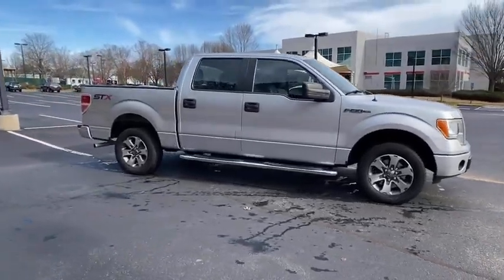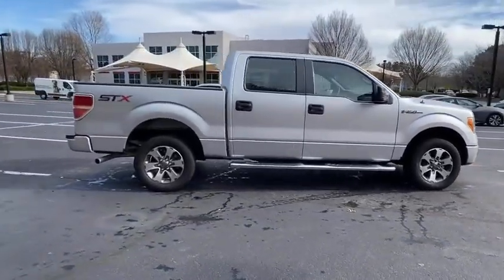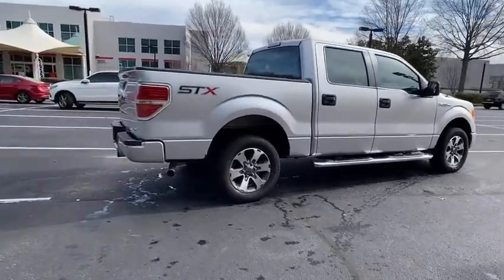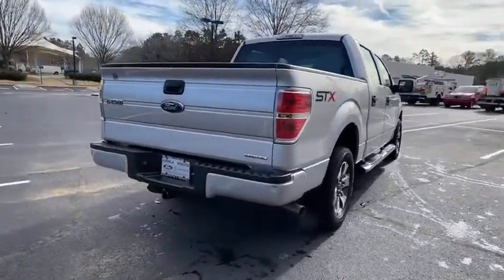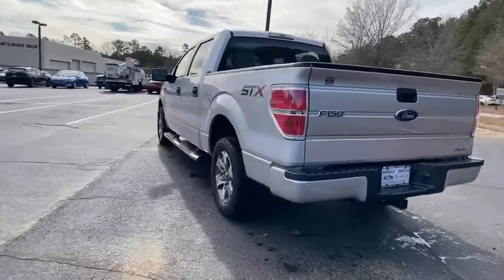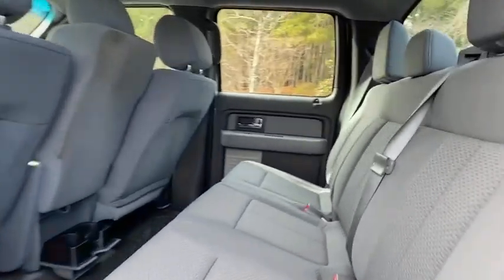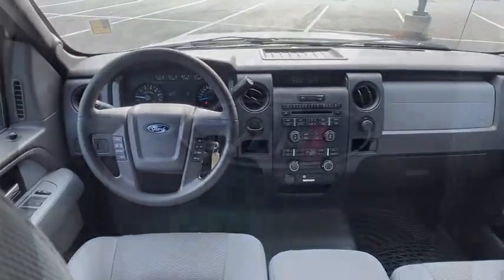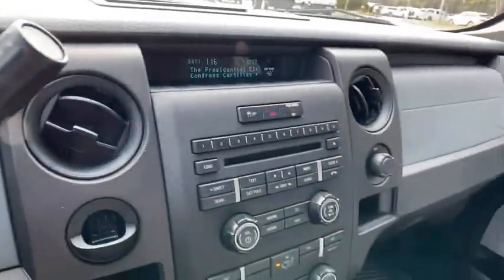2014 Ford F-150 Alpharetta, Roswell, Cumming, Sandy Springs, Marietta, GA F204829A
Ingot Silver Metallic Used 2014 Ford F-150 available in Alpharetta, Georgia at Angela Krause Ford Lincoln. Servicing the Roswell, Cumming, Sandy Springs, Marietta, GA area.

This 2014 F-150 is in Great shape!  ABS brakes Alloy wheels Electronic Stability Control Illuminated entry Low tire pressure warning Remote keyless entry Traction control.brbrClean CARFAX. CARFAX One-Owner.brbrIngot Silver Metallic 2014 Ford F-150 STX 3.7L V6 FFV RWDbrbrAwards:br  * 2014 KBB.com Brand Image Awards
GVWR: 6,800 lbs Payload Package|4 Speakers|AM/FM radio|CD player|MP3 decoder|Radio data system|Radio: AM/FM Stereo/Single-CD Player w/Clock|Air Conditioning|Power steering|Power windows|Remote keyless entry|Speed-sensing steering|Traction control|4-Wheel Disc Brakes|ABS brakes|Dual front impact airbags|Dual front side impact airbags|Front anti-roll bar|Front wheel independent suspension|Low tire pressure warning|Occupant sensing airbag|Overhead airbag|Electronic Stability Control|Panic alarm|Security system|Speed control|Bumpers: body-color|Power door mirrors|Rear step bumper|Driver door bin|Front reading lights|Illuminated entry|Outside temperature display|Overhead console|Passenger vanity mirror|Tachometer|Tilt steering wheel|Cloth 40/20/40 Front Seat|Front Center Armrest|Split folding rear seat|Passenger door bin|Alloy wheels|Variably intermittent wipers|3.73 Axle Ratio